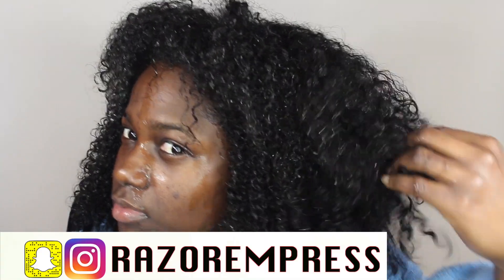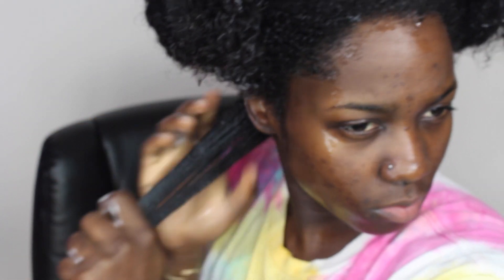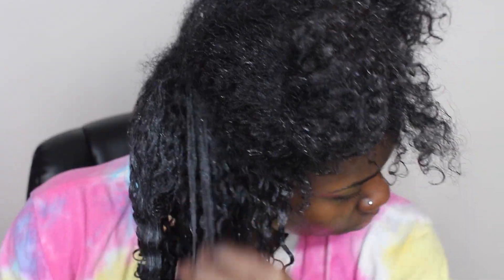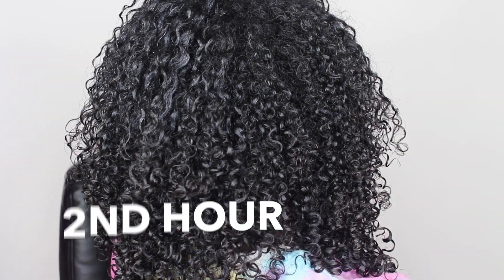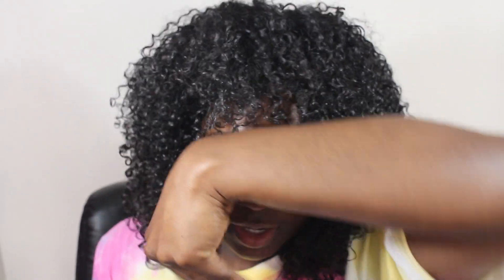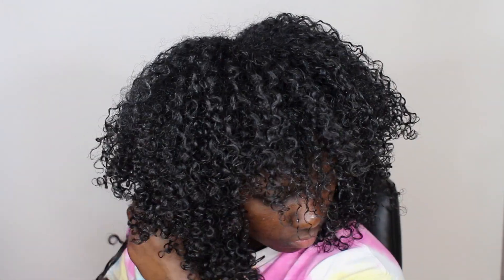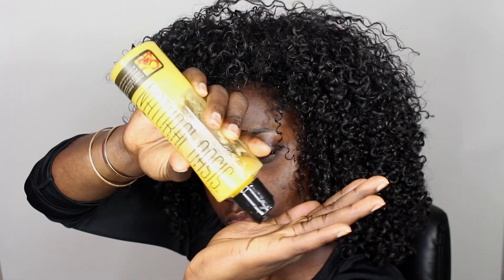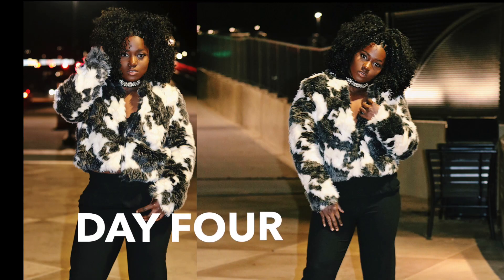MY WINTER WASH N GO NATURAL HAIR ROUTINE|GROWTH and MOISTURE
Product used in video:

Shea Moisture Cocunut and Hibiscus Curl Enhancing Smoothie
Eco style Crystal Clear Gel
Shea Moisture Coconut and Hibiscus Curling Gel Souffle
Natural Oasis Honey Creme Liquid Balm

Get a free sample of the new setting gel. All the details will be on the website.

Lifetime.

Black, West Indian(Caribbean)

Tech Info